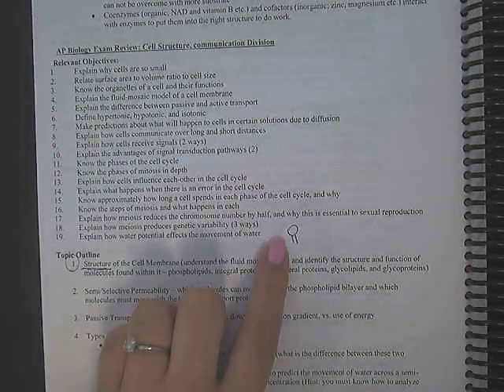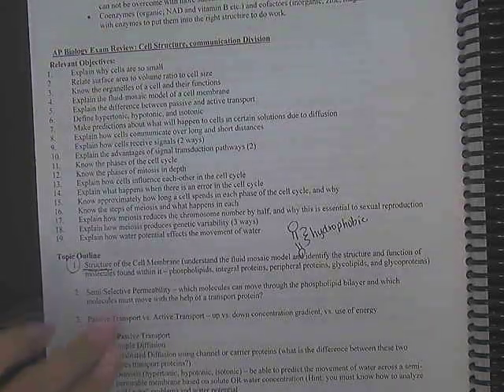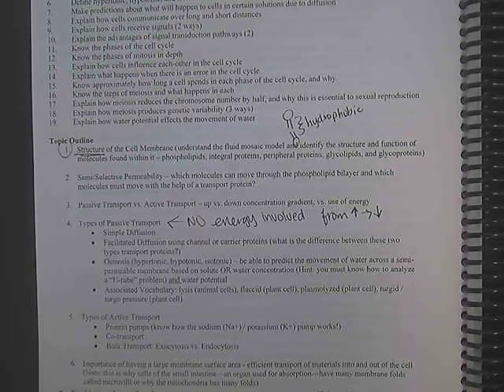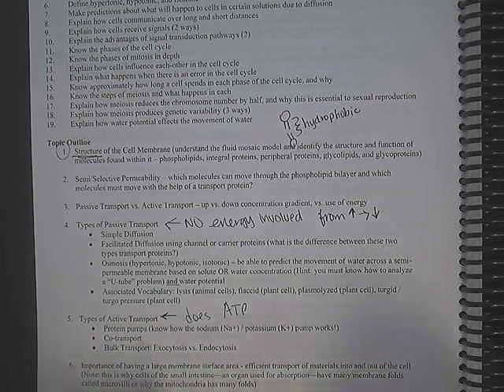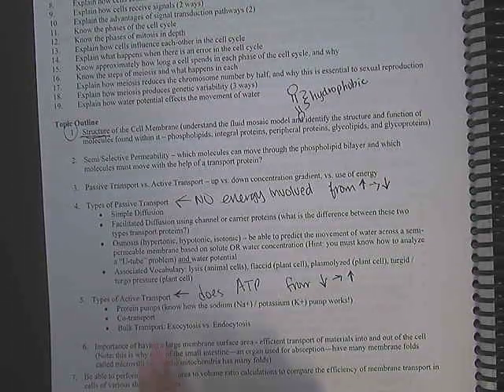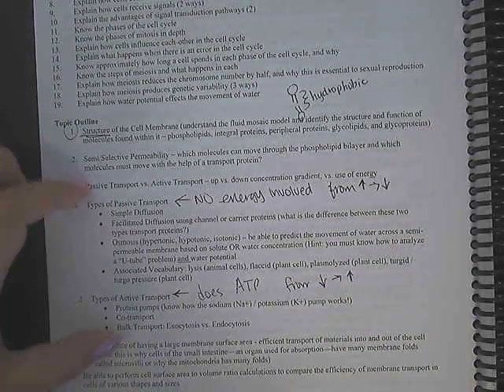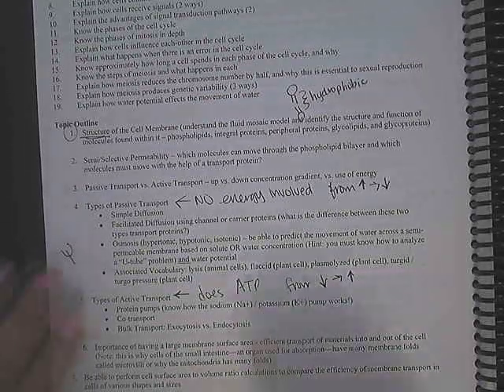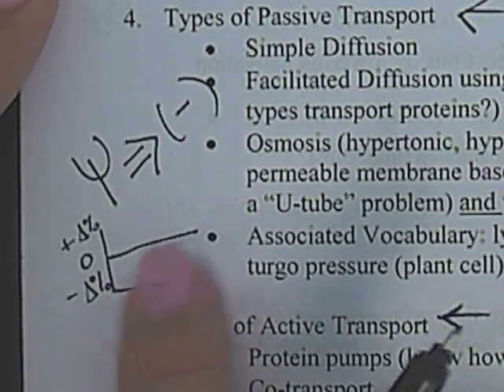03 Membranes and Transport